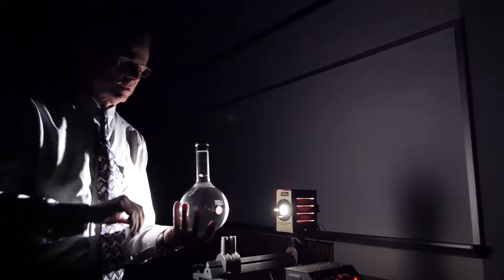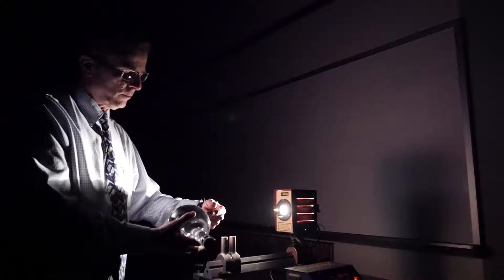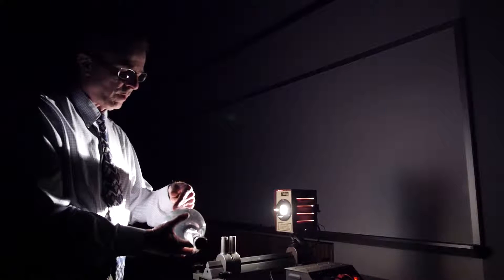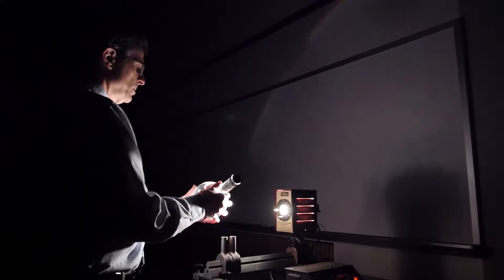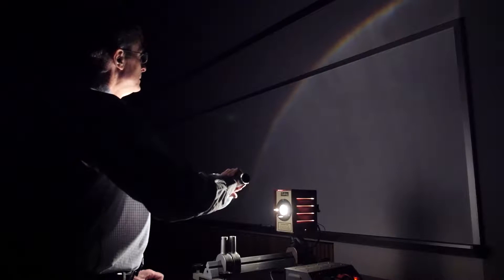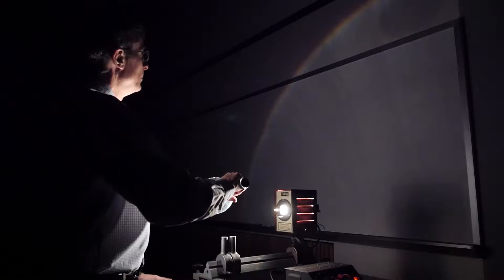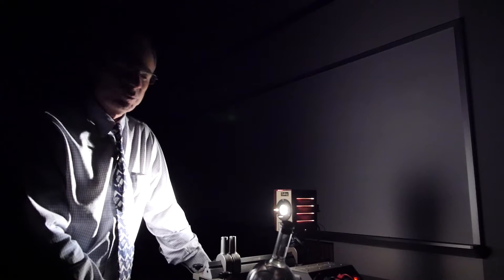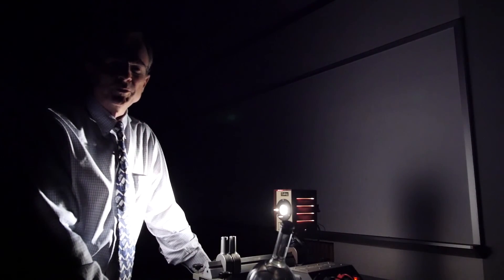Dispersion Demo: Sphere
This is a demonstration of how refraction and internal reflection of sunlight on raindrops forms a rainbow.  The demonstration uses a Halogen bulb and a spherical flask filled with water.